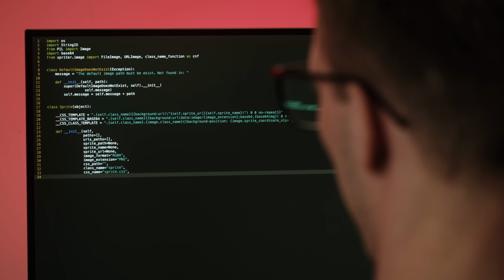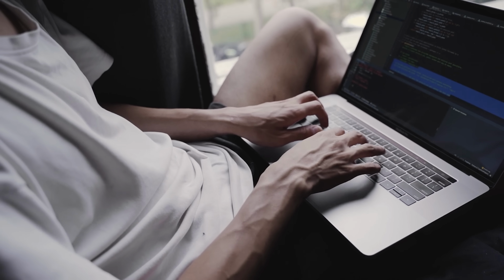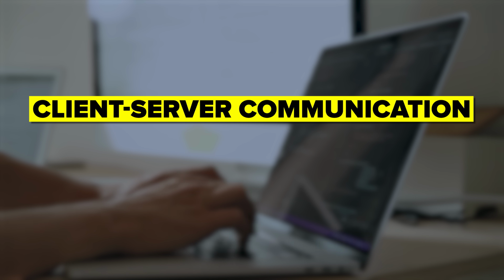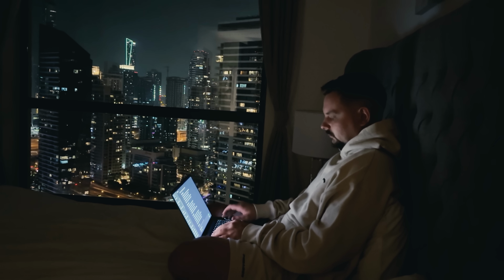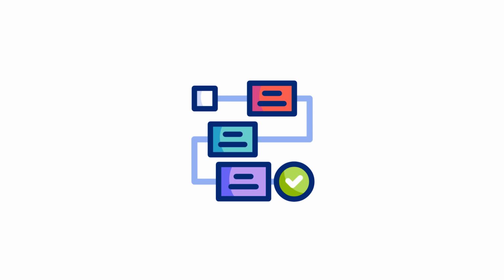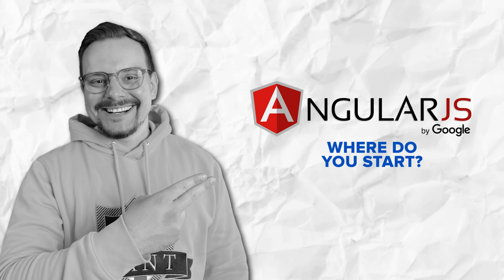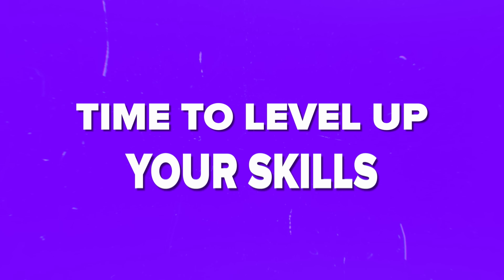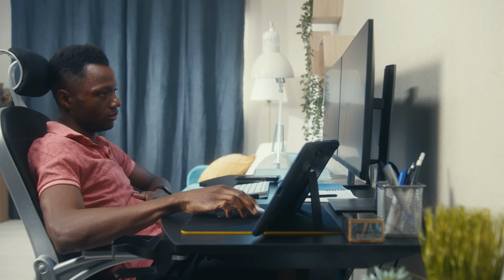The Best Way to Learn AngularJS | Step-by-Step Guide for Beginners | AngularJS Roadmap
Learn AngularJS through this beginner-friendly guide that explains how the framework simplifies web development and streamlines dynamic app creation. Follow the AngularJS Roadmap to understand its core features, benefits, and practical uses, making it easier to build projects without juggling endless JavaScript code. Perfect for those looking to enhance their skills with modern tools.

⏱️CHAPTERS:
0:00 AngularJS Roadmap
0:37 What Is AngularJS?
1:44 Prerequisites
4:45 Core Concepts
6:07 Where Do You Start?
7:30 Improving Your Skills
8:59 Final Thoughts